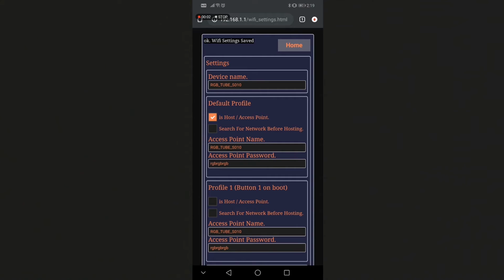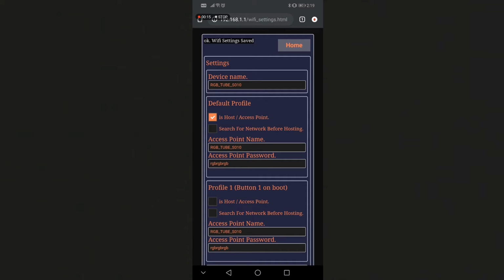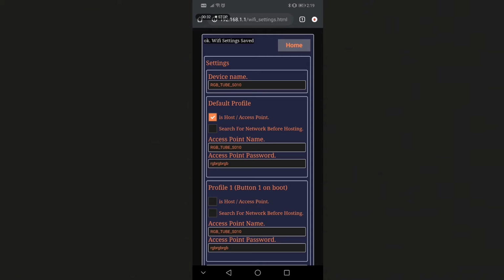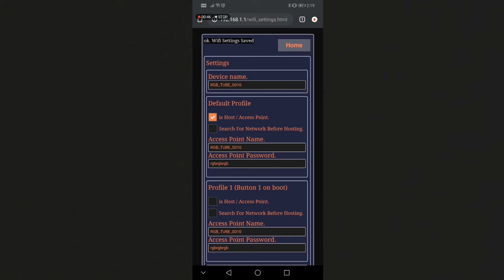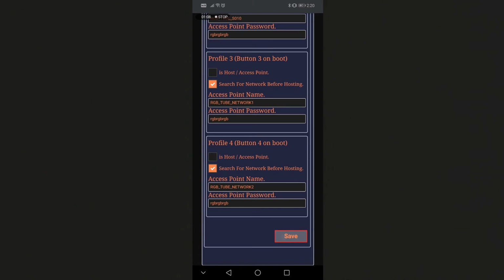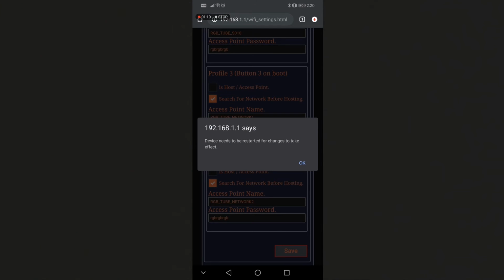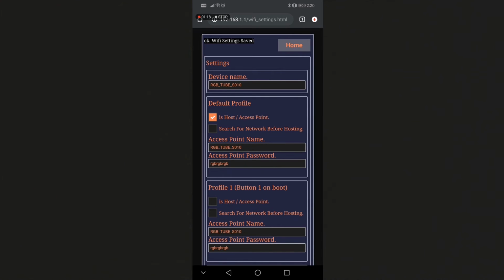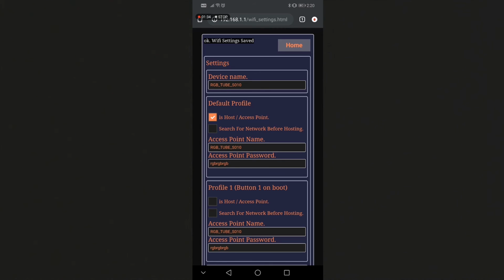Tube Light : WiFi Page and Wifi Setup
Welcome to the 4th video of many showing how to use and setup the the RGB tube light created by me (Jonthan Mitchell).
This is just one of a set of 8 introduction videos covering the basic use of the tube light though to using the wifi for setting it up for different effects.

This page covers the WiFi configuration quickly so you can change the Name and Password of the network for security reasons if that concerns you about the security.